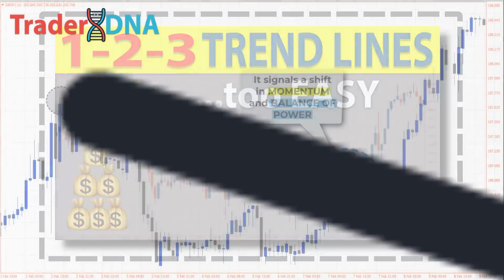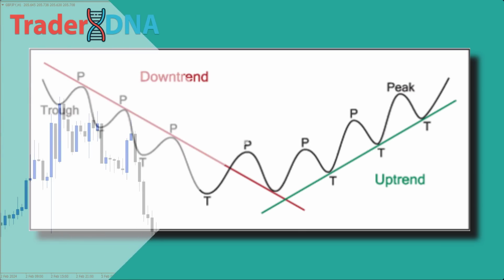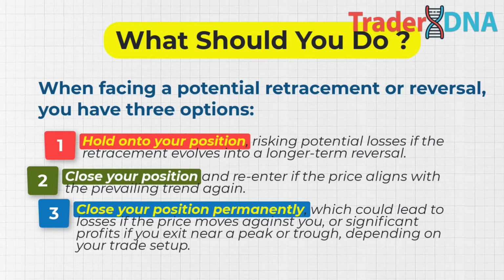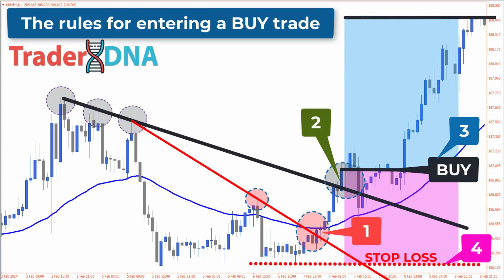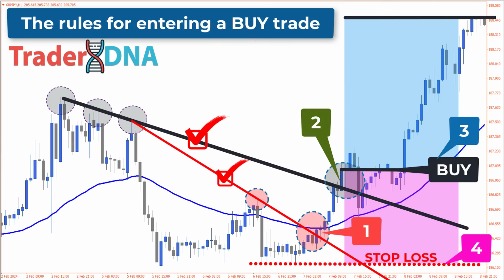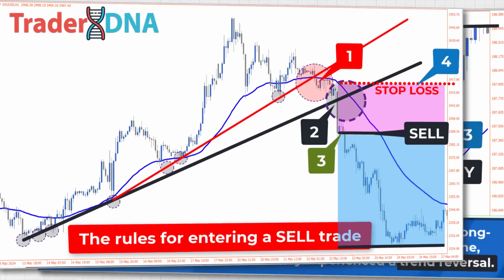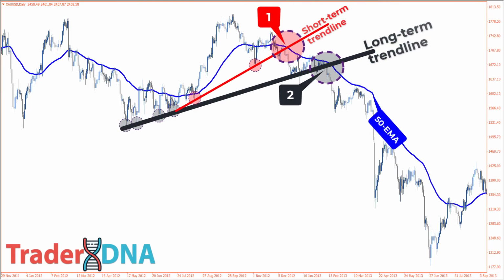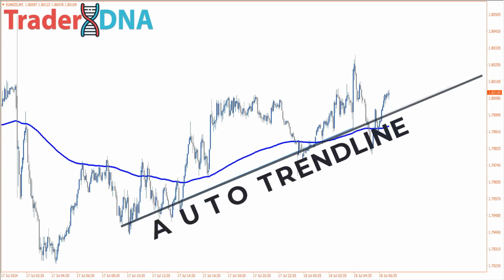🔴 3X Better Than MACD & RSI - EMA Trendline Trading (How to Trade Trendlines Perfectly Every Time)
3X Better Than MACD & RSI - EMA Trendline Trading (How to Trade Trendlines Perfectly Every Time)